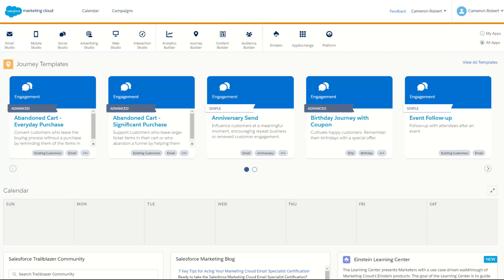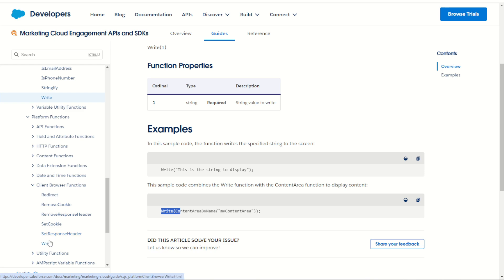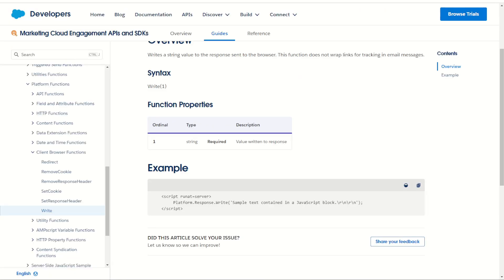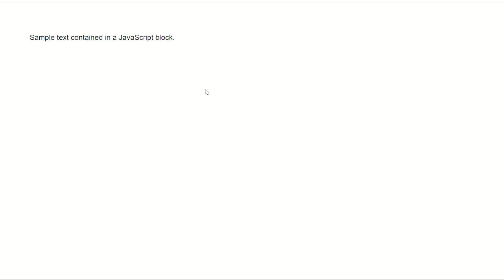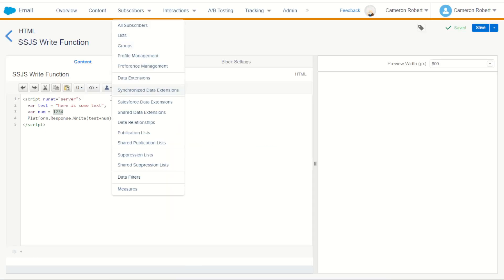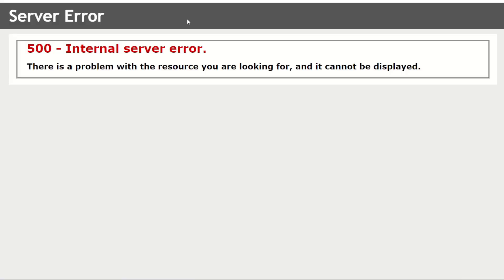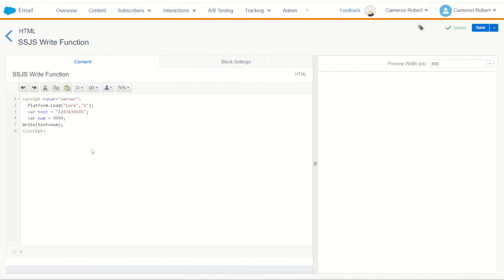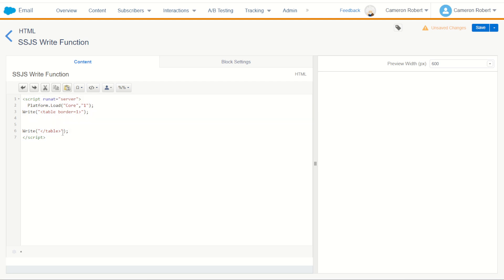SSJS Write Function in Salesforce Marketing Cloud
Cameron Robert shows how to use the Write() and Platform.Response.Write() functions using Server Side Javascript (SSJS) in Salesforce Marketing Cloud, including examples of how to concatenate string and number variables into the Write response.

Key Moments:
0:00 - Introduction
0:12 - Write function Documentation
1:03 - Platform.Response.Write function example
2:48 - Write function example
4:36 - Write HTML into SSJS code block
5:32 - Summary